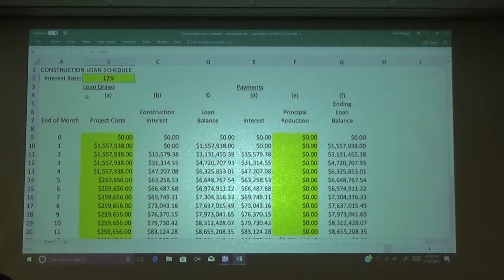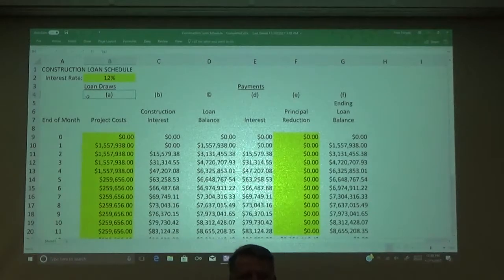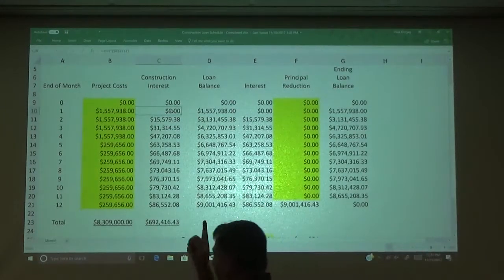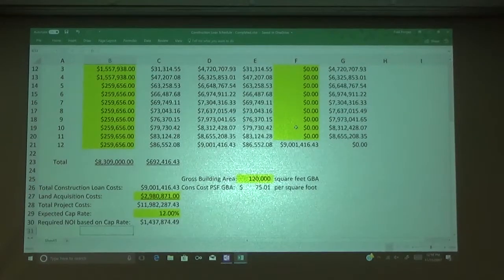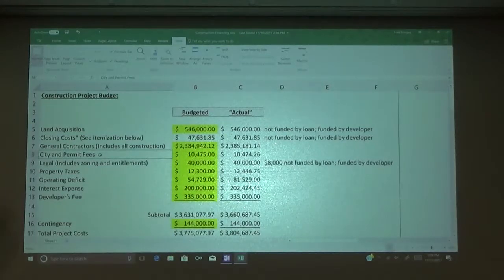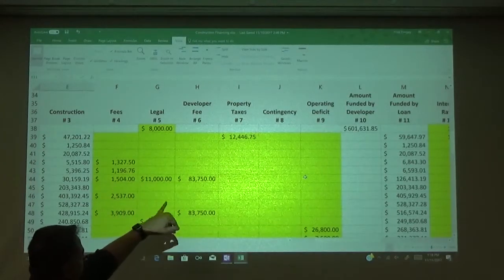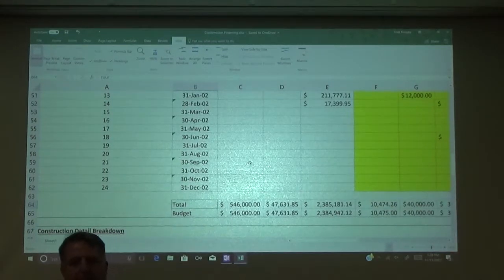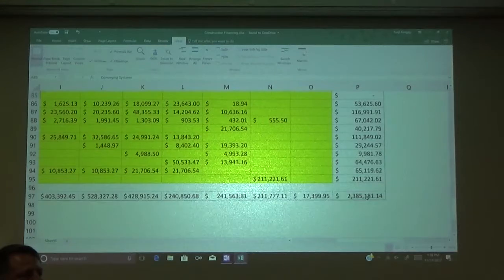REE 5895 - RE Fina Modeling - Nov 11 2017 - 1 of 2 - Screen View